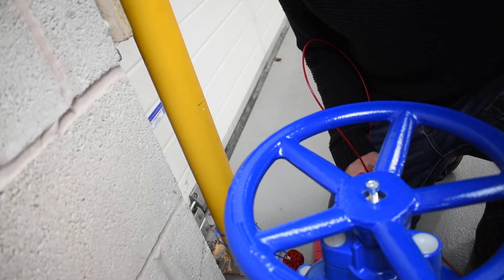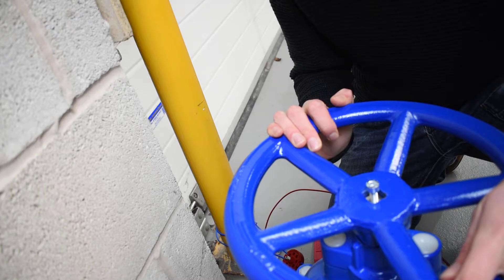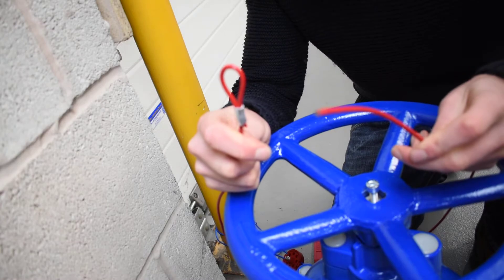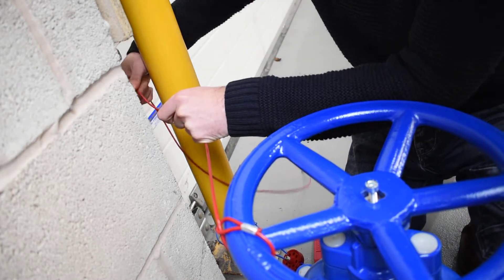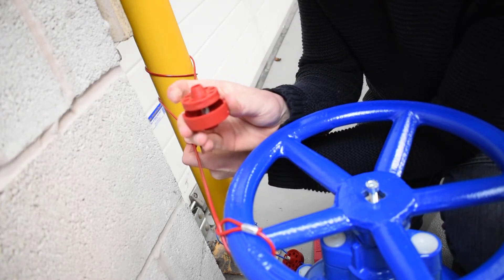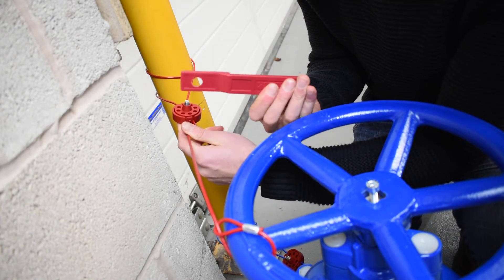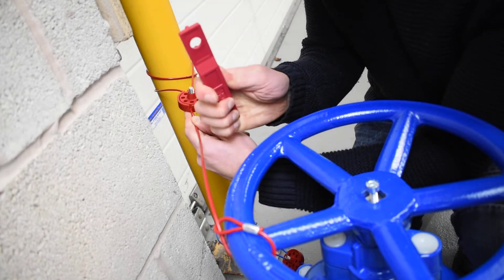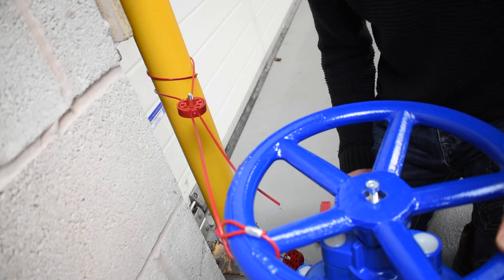Fitting a Pro-Lock® device to a Gate Valve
Instructional video requested by one of our valued customers on how to correctly fit a Pro-Lock® device to a closed gate valve to secure the valve as locked closed.

Pro-Lock® is the worlds first universal and colour coded lockout device, established in 2001. It is designed to replace any existing lockout device and work stand alone without the need for additional security.